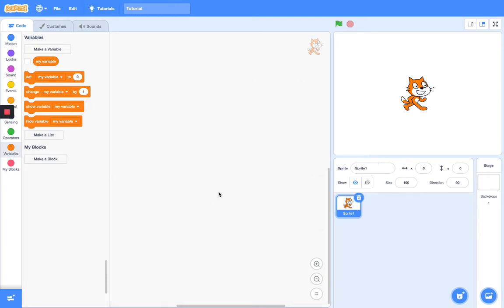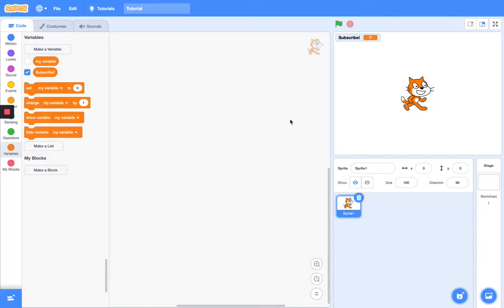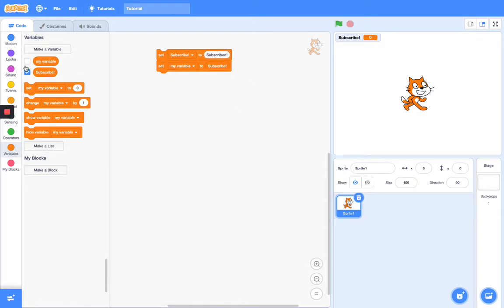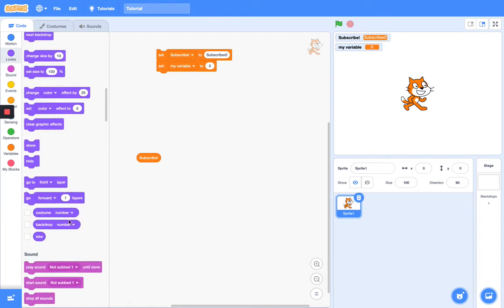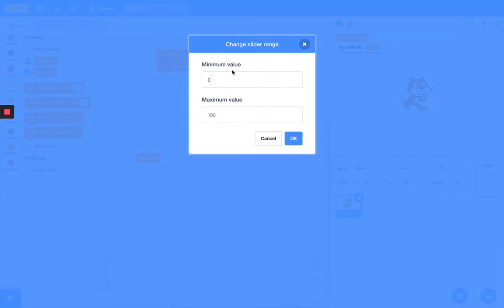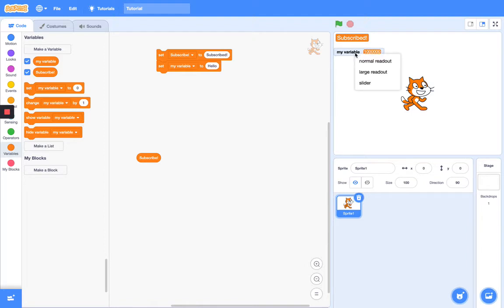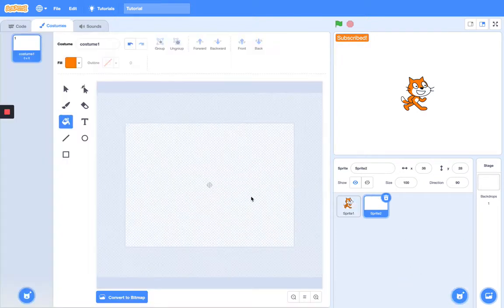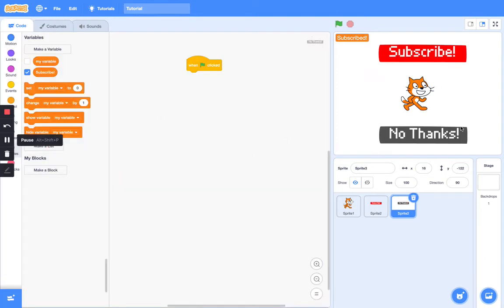Scratch Explained: Variable Blocks!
In this video I will be teaching you how to use the blocks in the Variables Category! Enjoy!